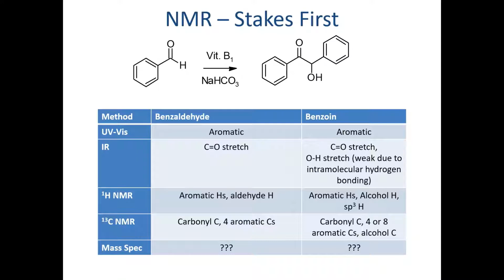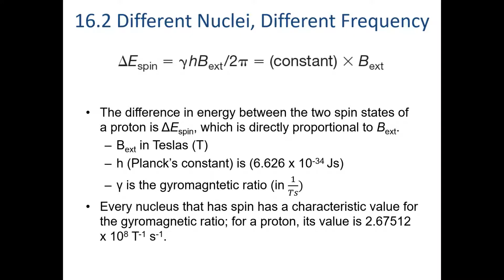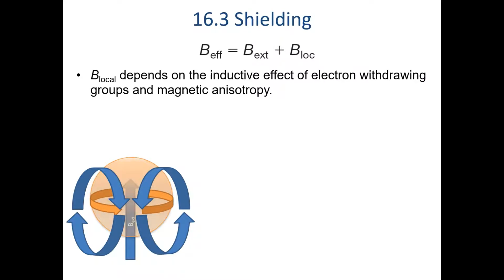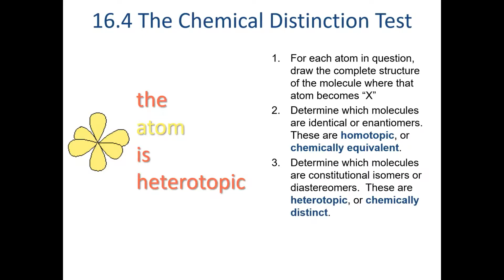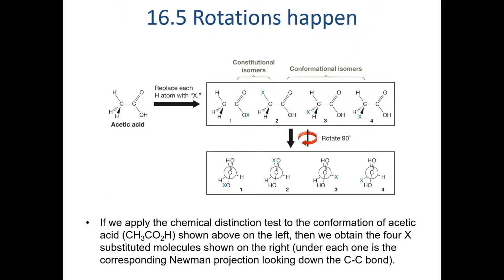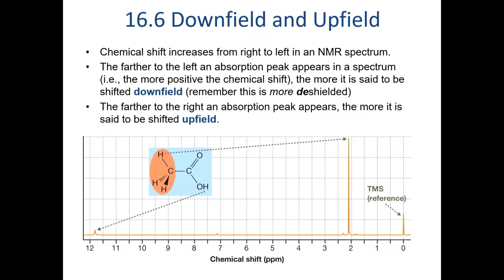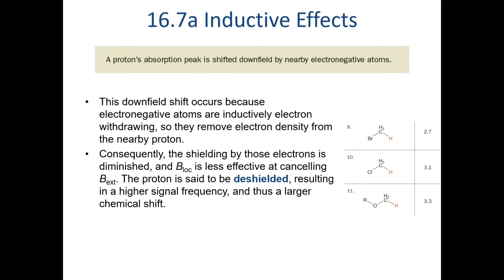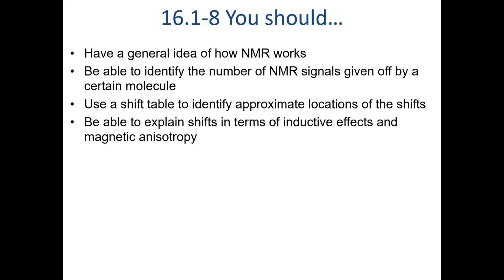NMR Part 1